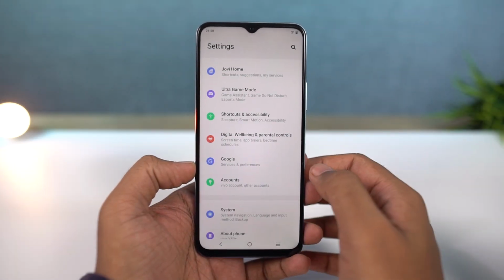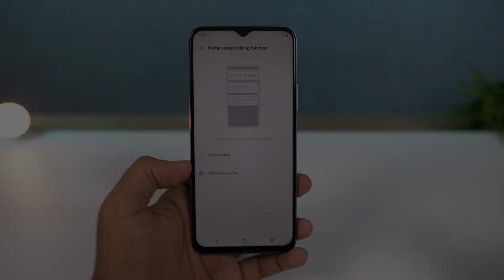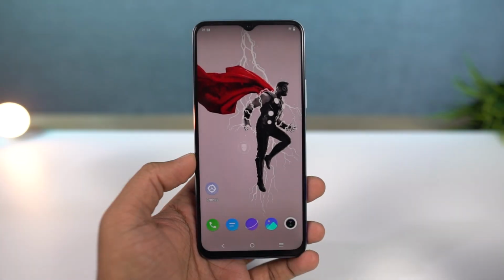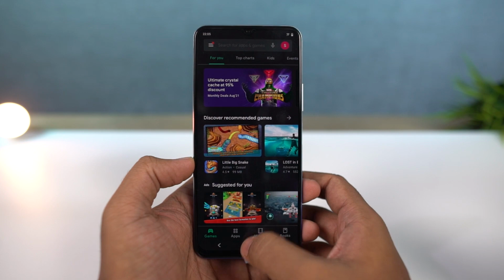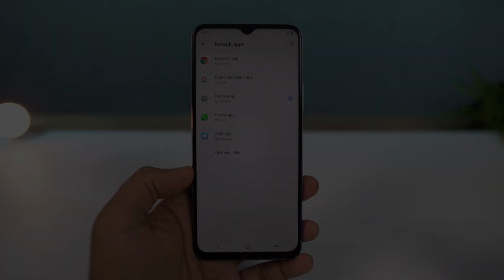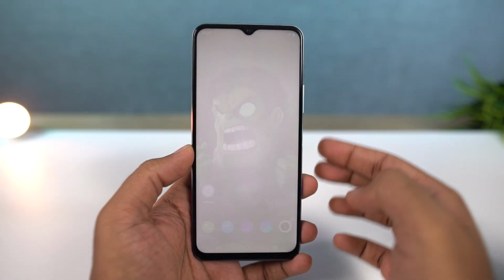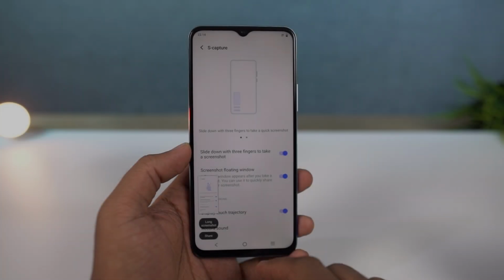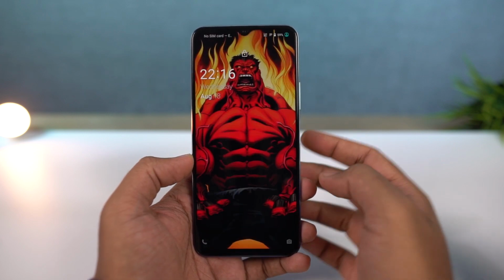Vivo Y01 Tips and Tricks